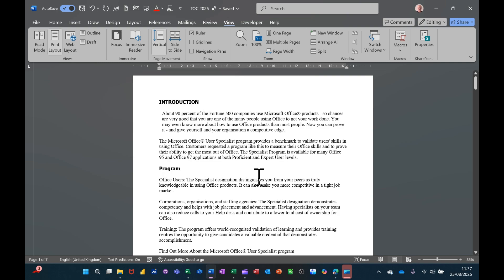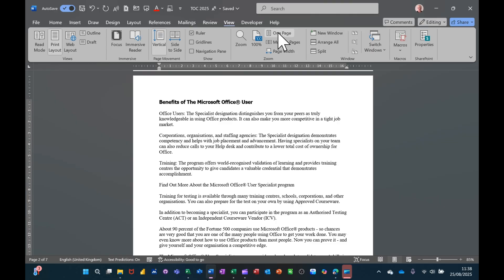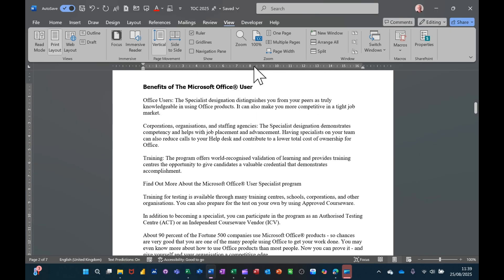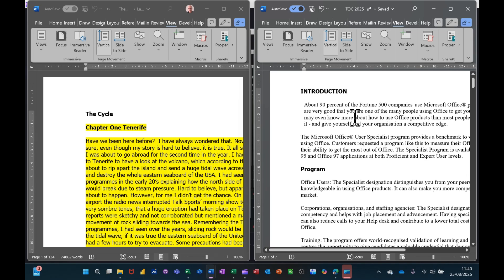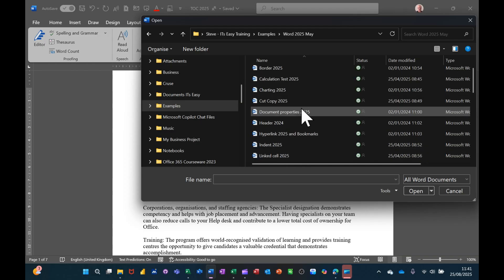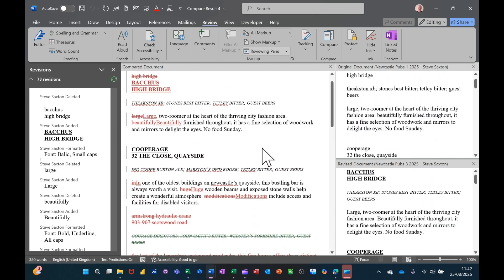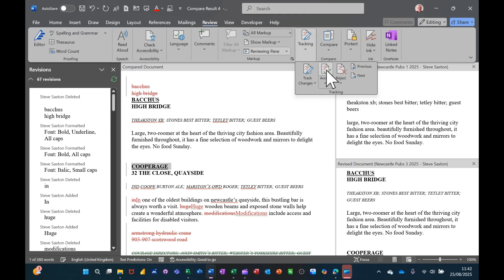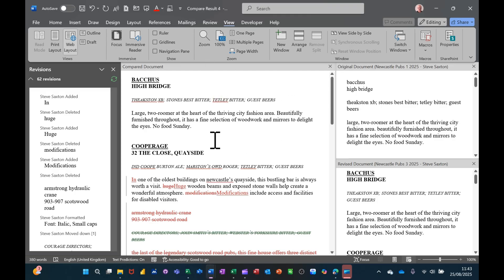How To Change Page View In Word Fast!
In this video I will explain how side by side views work, how to compare two documents and how to disable synchronised scrolling. How To Change Page View In Word Fast!
In this video, learn about the **view tab in ms word** and how to use the **zoom** feature. You can also change to **read mode** or change the **page width**. This **microsoft word tutorial** will help you navigate the various settings.